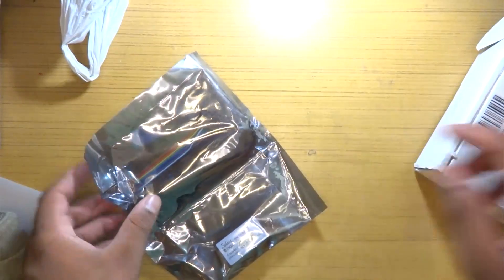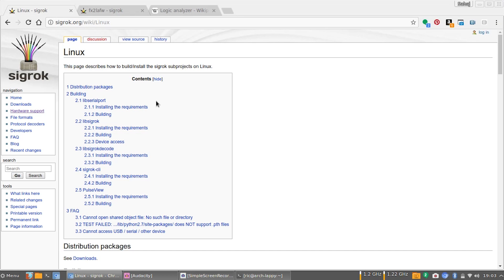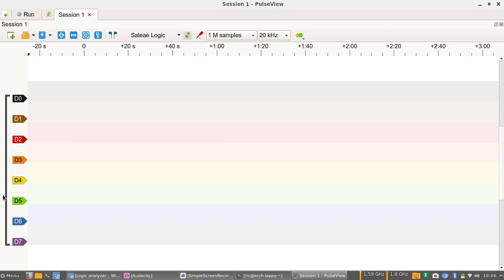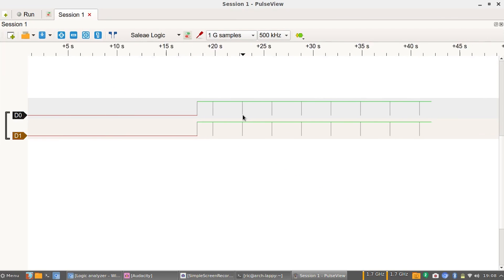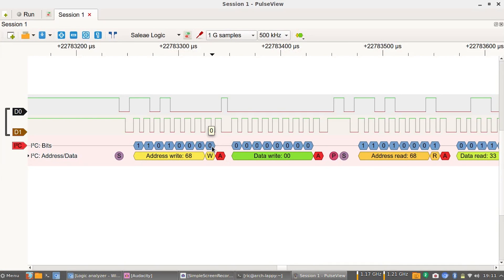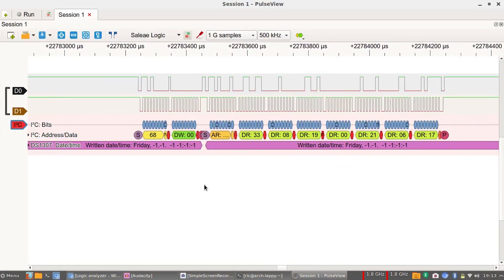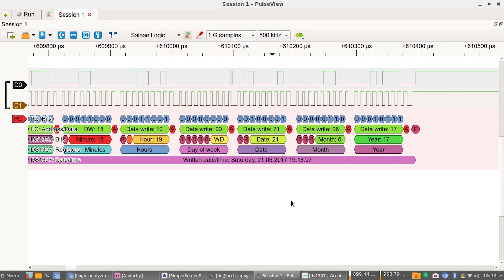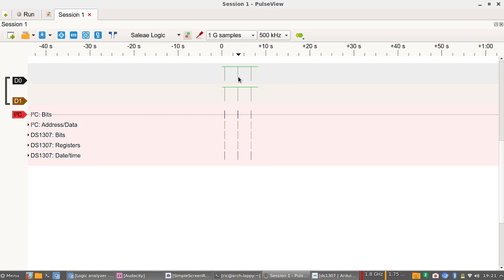Getting Started with a $10 Logic Analyzer using Sigrok and PulseView